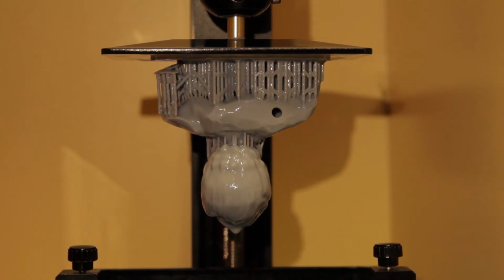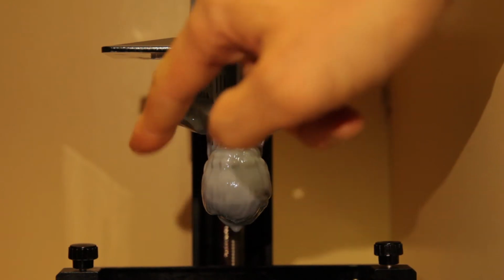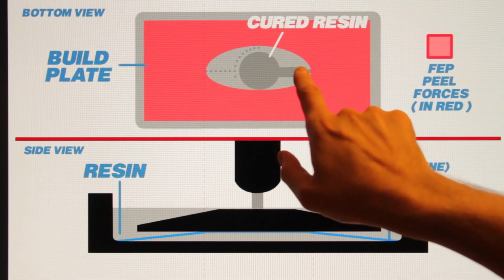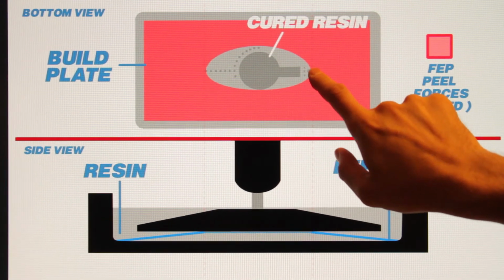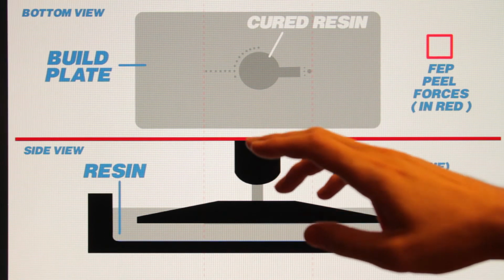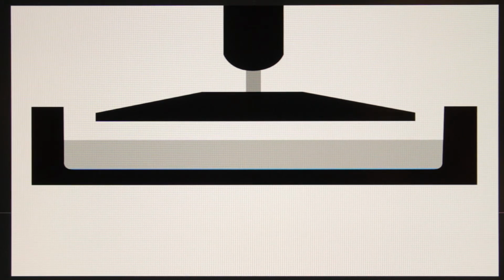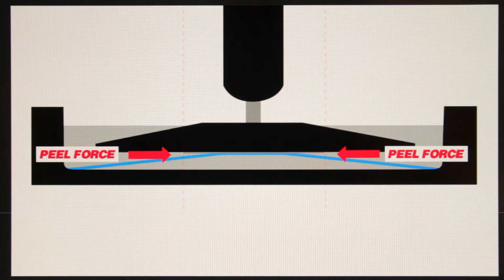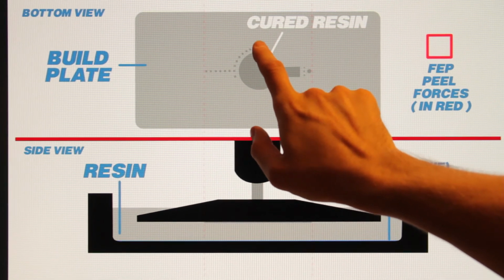PEEL FORCES ON RESIN PRINTERS ILLUSTRATED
Just thought I'd make a quick video about how peel forces work regarding ruining your prints, or my prints that is! lol Hope I didn't ramble too much! I'm sure you get the general idea. Another thing to remember it the mass that these supports have to hold, which is why they snap under the pressure.